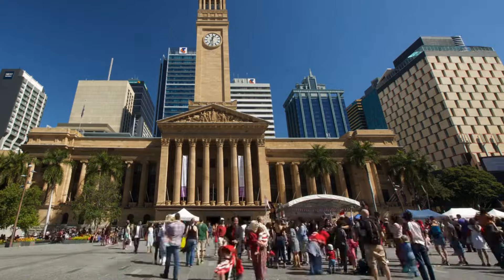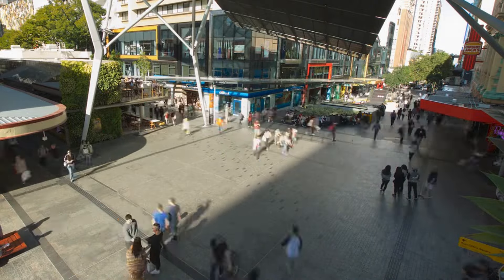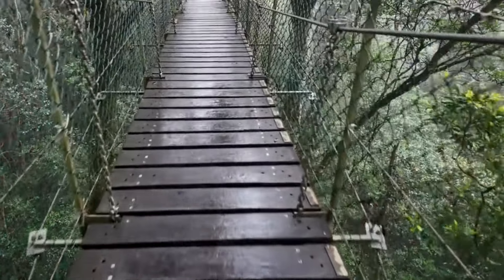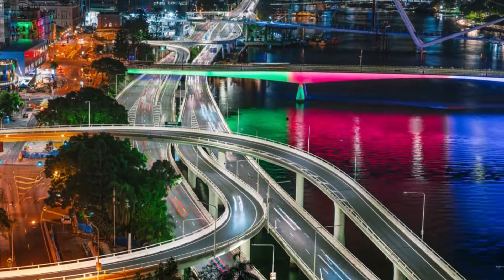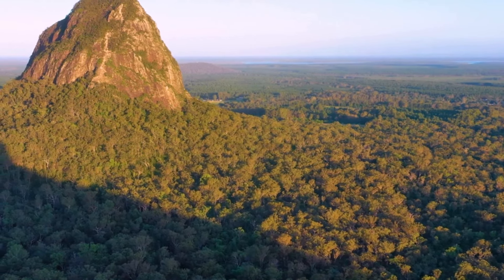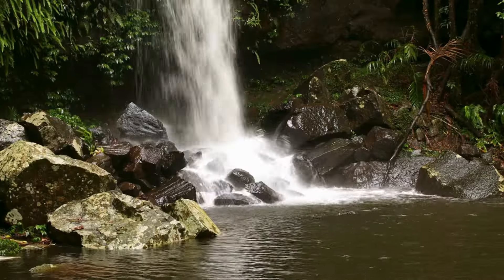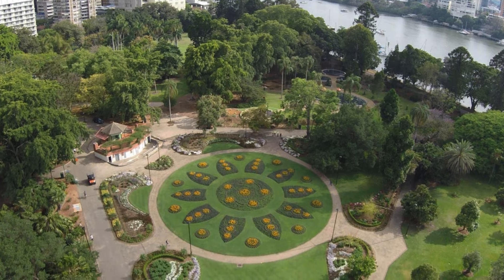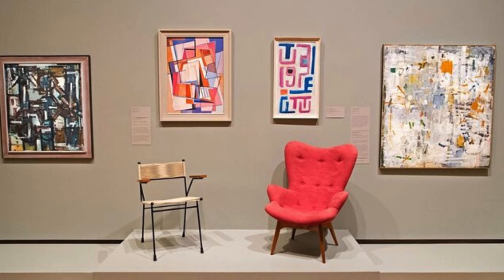Brisbane Travel Guide 2024 - Best Places to Visit in Brisbane Australia -Must See Places in Brisbane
Brisbane, the vibrant capital of Queensland, offers a blend of cultural attractions, outdoor experiences, and modern urban spaces. Begin your exploration at South Bank, a bustling precinct along the Brisbane River, where you can stroll through the City Botanic Gardens, enjoy the artificial beach at Streets Beach, and take in stunning views from the Wheel of Brisbane. Head to the Queensland Gallery of Modern Art (QAGOMA) for a diverse art collection and captivating exhibitions. The iconic Story Bridge stands as both a visual landmark and an adventurous climb for panoramic views of the city. Explore the historic Paddington area with its charming cafes, boutiques, and antique shops, and don't miss the vibrant atmosphere of Fortitude Valley for its nightlife, live music venues, and eclectic dining options. Whether you're seeking cultural experiences, outdoor adventures, or vibrant urban scenes, Brisbane has something for every traveler.

• Brisbane
• Beautiful Places In Brisbane
• Places To Visit In Brisbane
• Best Places To Visit In Brisbane
• Must See Places In Brisbane
• Brisbane Travel Guide
• Must Visit Places In Brisbane
• Brisbane Australia
• Brisbane City
• Things To Do In Brisbane
• Brisbane Places
• Best Brisbane Places
• Places In Brisbane
• What To Do In Brisbane
• Brisbane Best Places
• Top Places In Brisbane
• Best Places In Brisbane
• Brisbane Famous Places
• Beautiful Brisbane Places